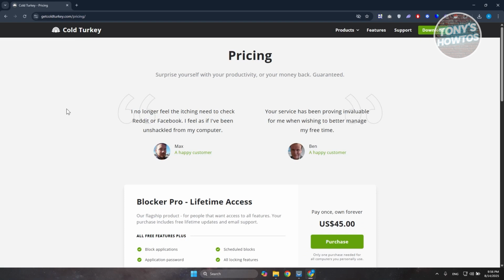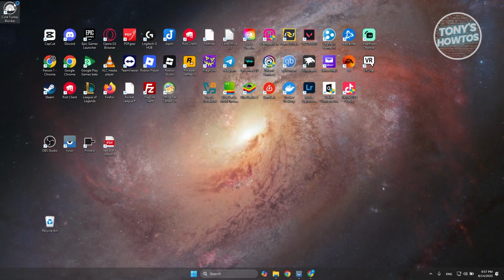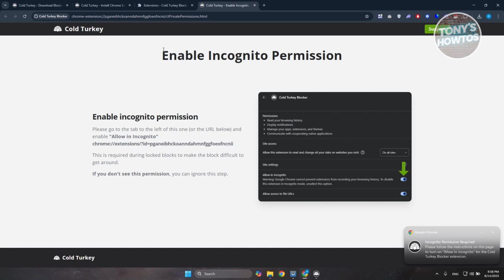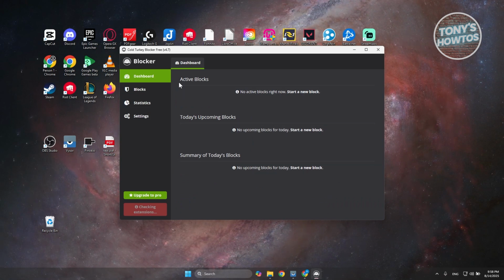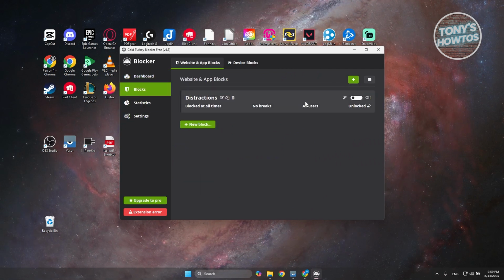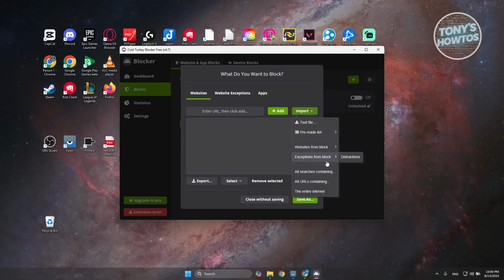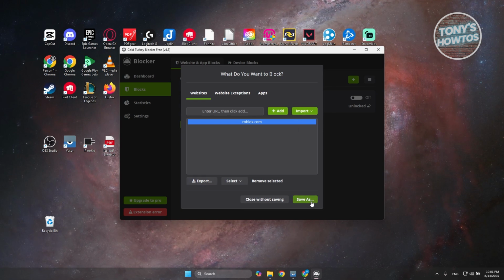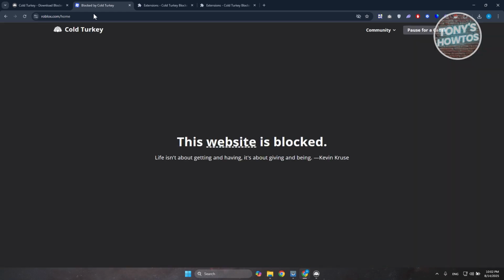How to Use Cold Turkey Blocker | Tutorial for Beginners (2026)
In this video, I show you How to Use Cold Turkey Blocker | Tutorial for Beginners in 2026. The quick and easy tutorial how to install cold turkey blocker on laptop to avoid distractions. Do you want to know step by step best productivity app for beginners in 2026? Yes? Great!